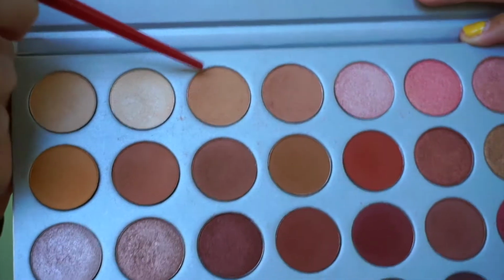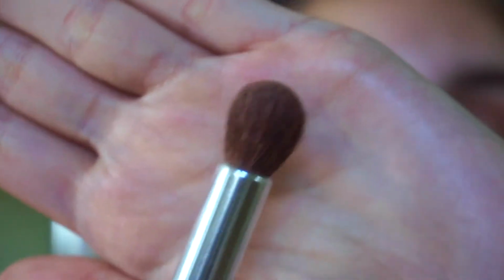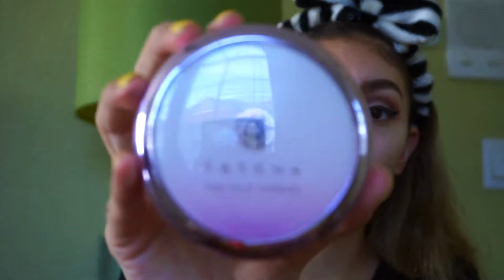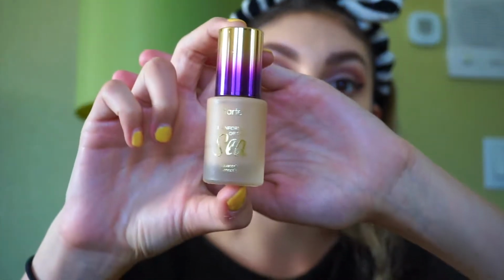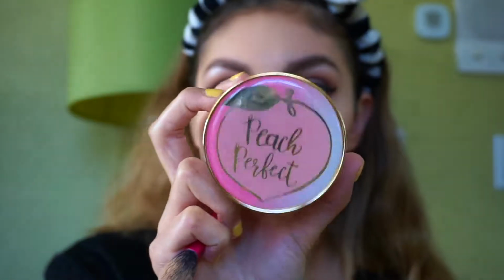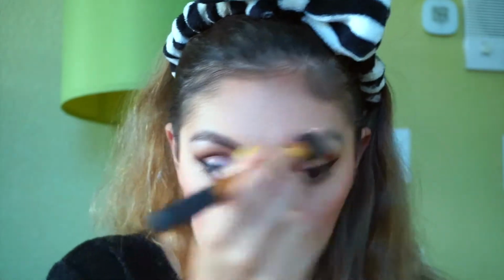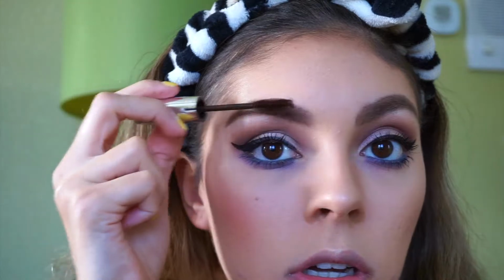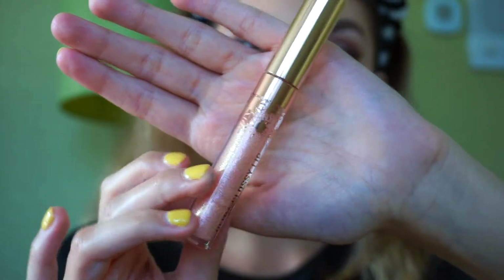DATE NIGHT GRWM l NEW PRODUCTS!!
DATE NIGHT MAKEUP!! Today I will be doing a talk thru video! I am using a couple of new products and some that are new to me! Enjoy!

Products:
Urban Decay 24/7 Glide On Pencil- Mainline
Pixi Milky Hydrating Mist
Nars Longwear Radient Foundation
Tarte Rainforest of the Sea Concealer
Tarte Shape Tape Concealer
Becca Gradient Sunlit Waves Bronzer- Sunrise Waves
Tarte Amazonian Clay Blush- Party
Anastasia X Amrezy Highlight
Coulourpop X Shayla- Lipstick in Quickie & Gloss in Neat Freak